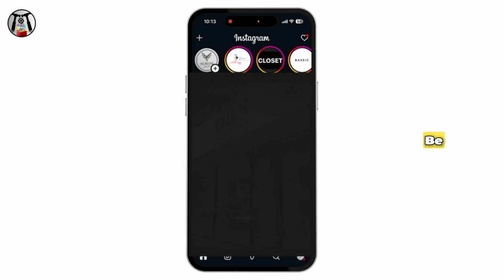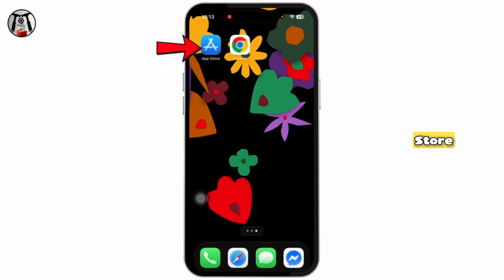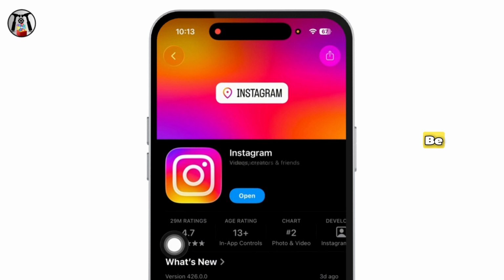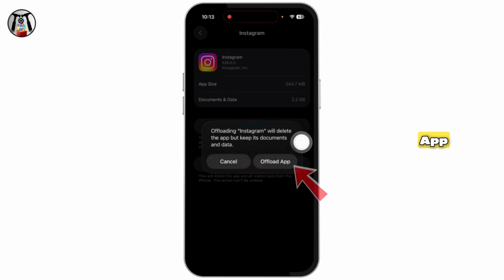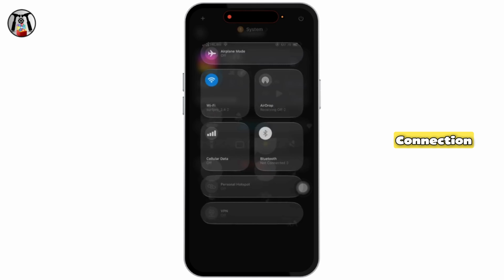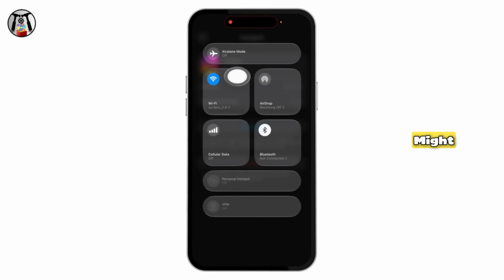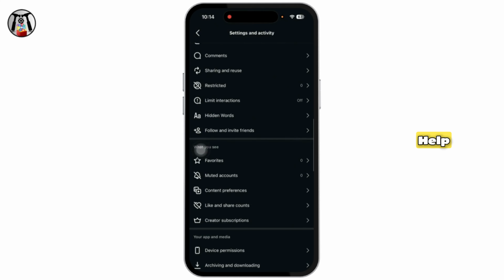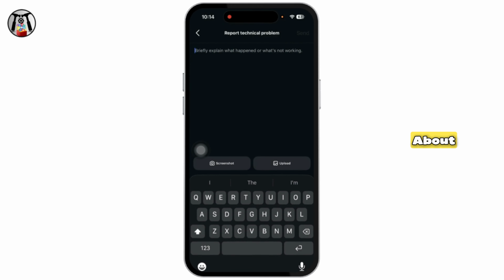Instagram Story Not Showing ? Stories Missing from Top Bar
Learn how to fix Instagram Stories not showing in the top bar in 2026 with this step-by-step troubleshooting guide. If your stories or others’ stories are missing from the home screen, these fixes will help restore them quickly.

In this video, you’ll learn:

Why Instagram stories are not showing
How to update Instagram to fix bugs
How to clear cache on iPhone & Android
How to fix internet-related issues
How to refresh your account feed
How to report the problem to Instagram

👉 Important: Most story issues are caused by app bugs, outdated versions, or network problems.

Timestamps:
0:00 – Introduction
0:05 – Update Instagram app
0:20 – Clear cache (iPhone & Android)
0:45 – Check internet connection
1:00 – Refresh & retry
1:15 – Report problem to Instagram
1:31 – Final summary